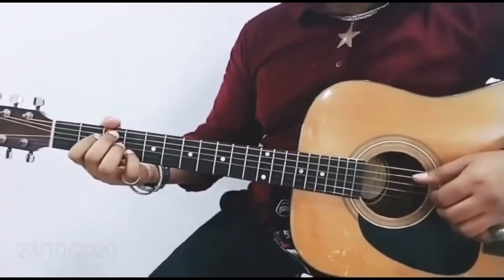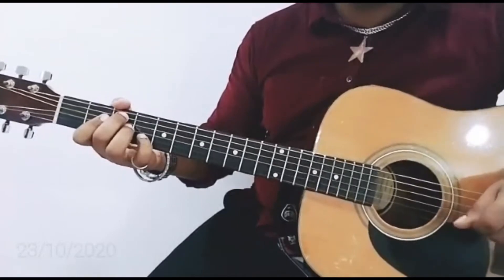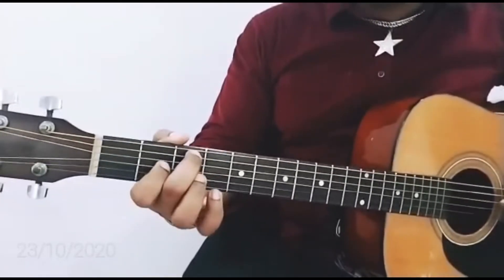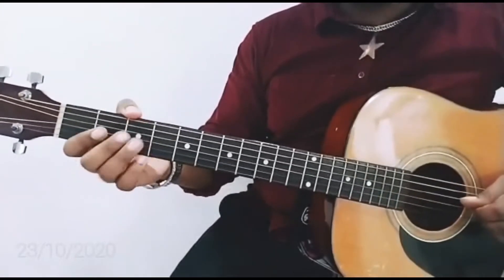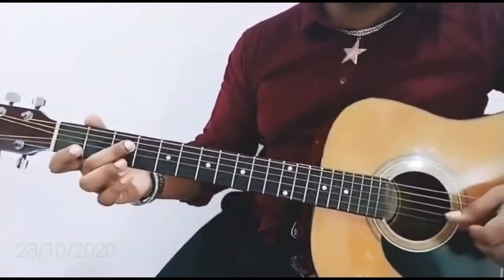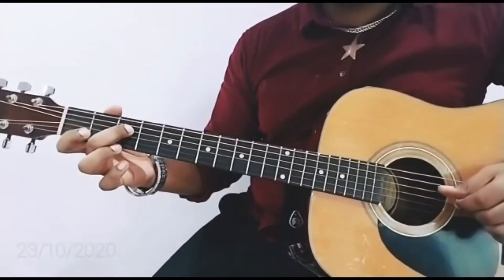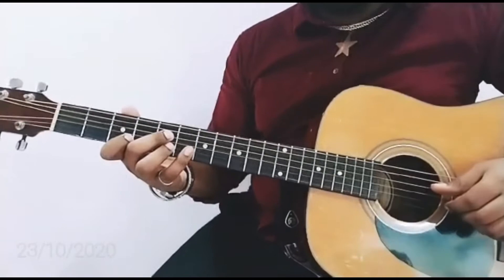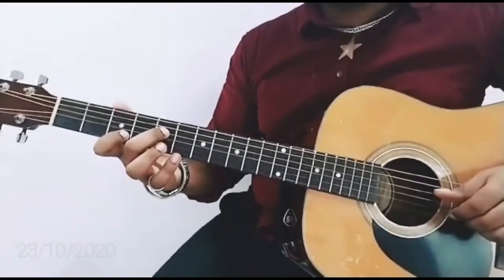Lick in the key of E flat | BigBoy🎩🌟13 Originals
Knowledge is not what you store its what you share
This above lick is a country style lick in the key of E flat and the chords used are ⭐️E flat minor 2nd add 6⭐️ and C Major. If you like the lesson please learn and improvise and share the video to my phone @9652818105 or on instagram and facebook page @harmonymusicals
Happy Learning🤘